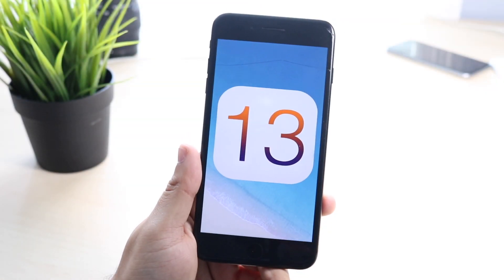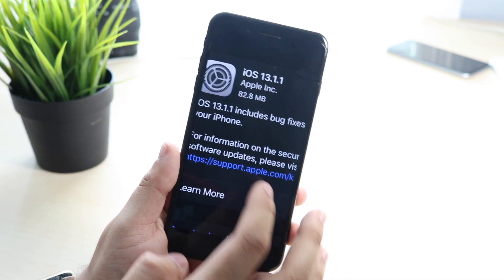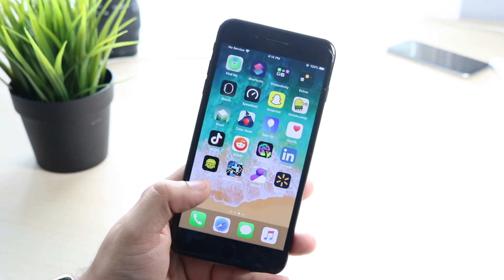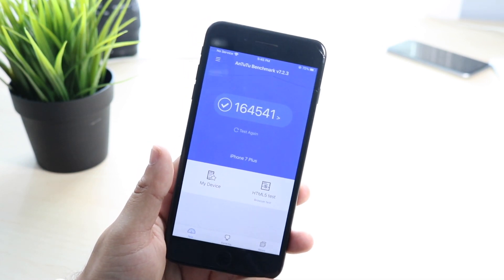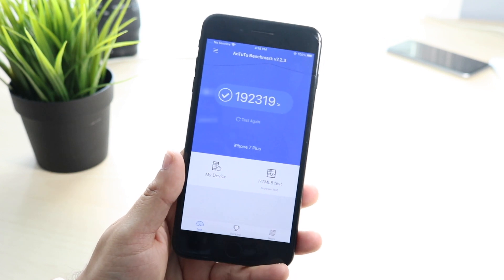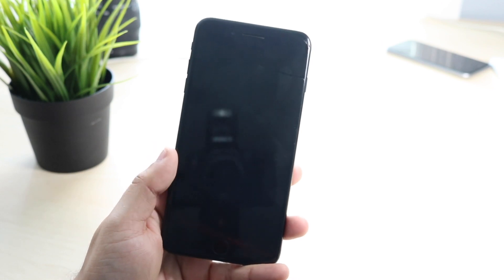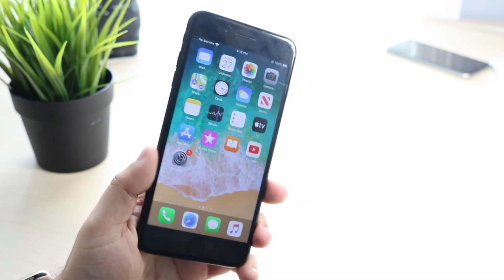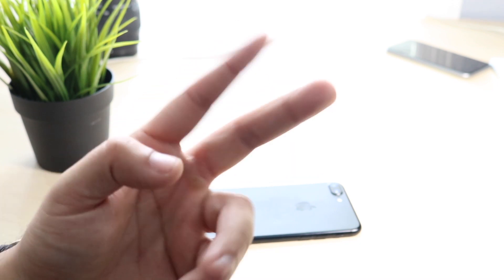iOS 13.1.1 OFFICIAL On iPhone 7 Plus! (Review)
iOS 13.1.1 just came out, so let’s see how it holds up on the iPhone 7+!